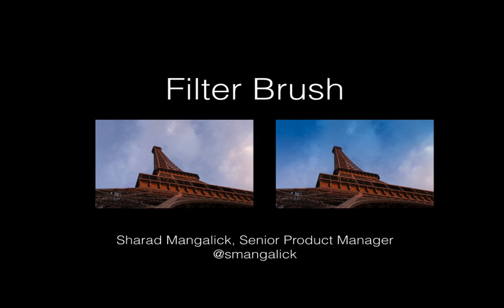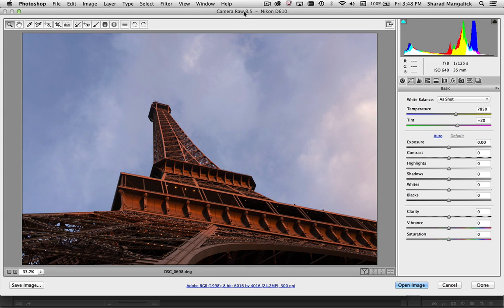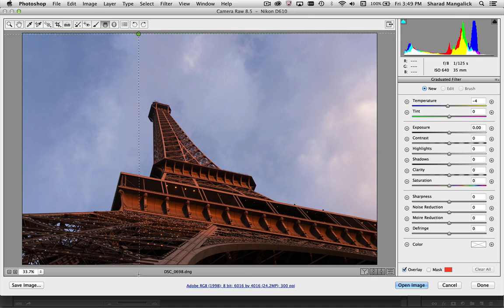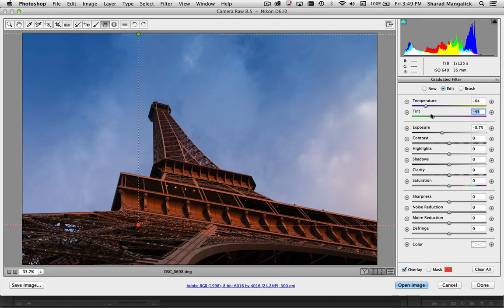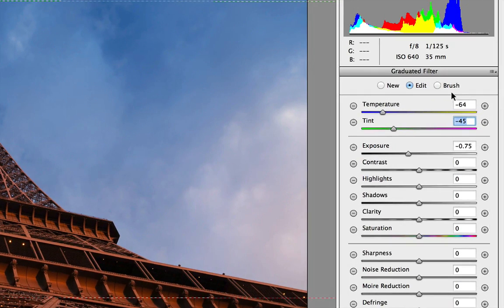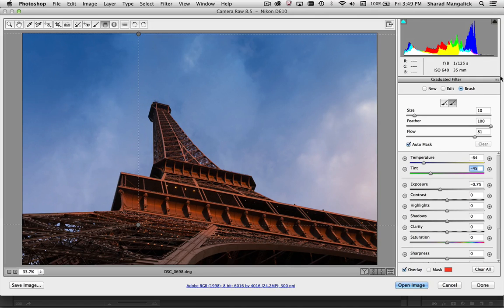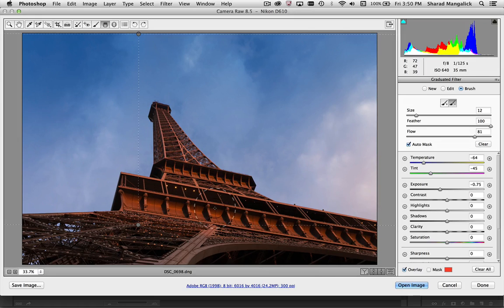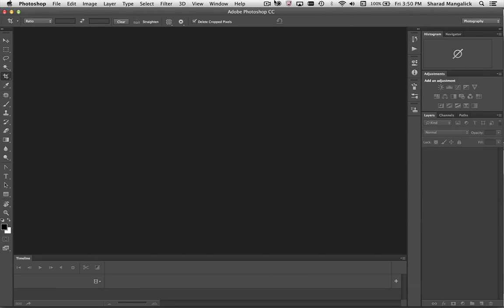Filter Brush in Adobe Camera Raw 8.5 | Adobe Photoshop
In this video, Senior Product Manager Sharad Mangalick introduces a new way to use graduated and radial filters in Adobe Camera Raw.